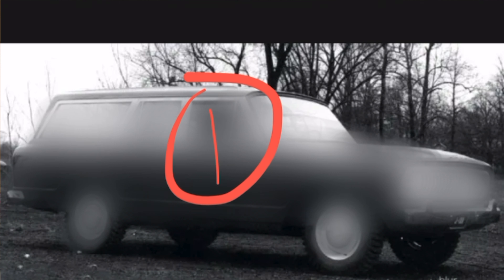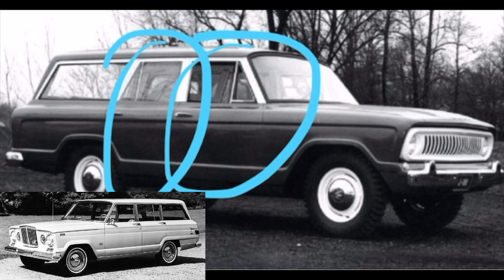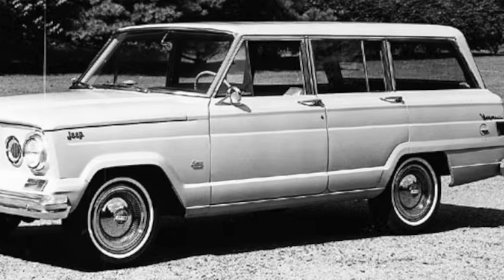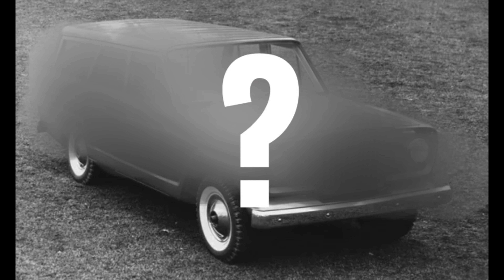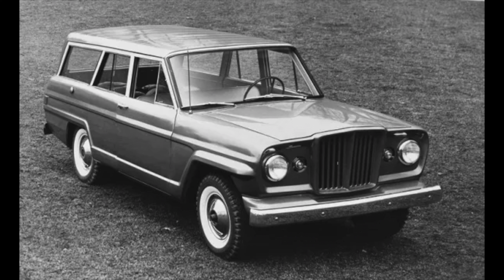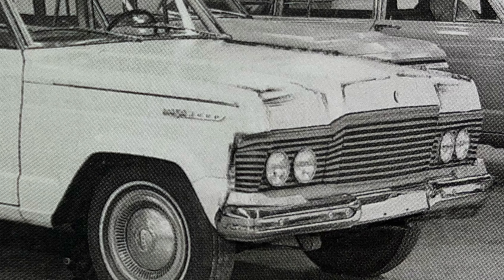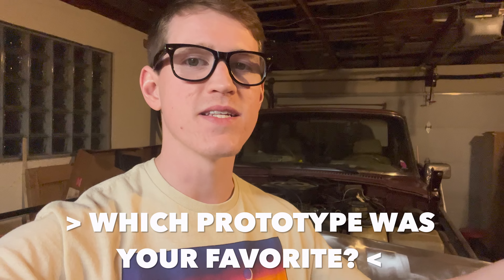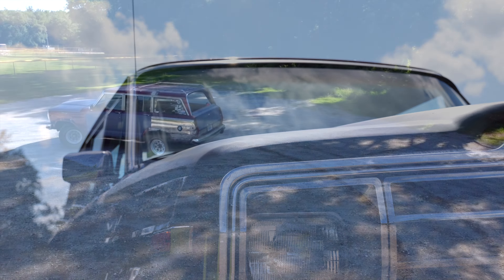1950’s Jeep Wagoneer PROTOTYPES You DIDN’T KNOW ABOUT! 🤯 | Jeep SECRETLY BUILT HOW MANY TEST MULES?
How cool is it, to see this behind the scenes look, at these classic Jeep Wagoneer prototypes? It makes me wonder if any of these prototypes are still alive... somewhere... They are so, so cool! Thank you for taking time out of your day to watch this video! I want to hear from YOU! What do you think about this Jeep?

WHO KNEW?? It's so cool finding out Jeep made so many different prototypes over the years!

Video Chapters
(0:00) WELCOME TO WAGONEER WEDNESDAY’S!
(0:28) 1959 Jeep “Malibu” Prototype
(2:23) 1961 Jeep “J-100” Prototype
(3:38) Jeep “Berkley” Prototype
(4:28) BONUS
(4:40) WHAT WAS YOUR FAV?

• 1986 Jeep Grand Wagoneer AMC 360 project 😋